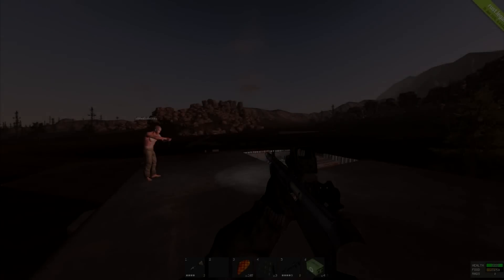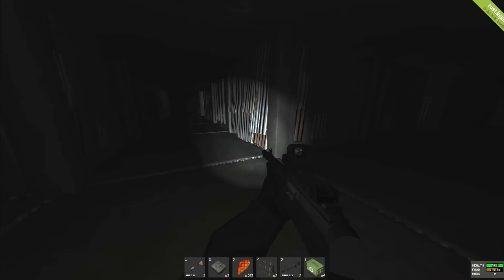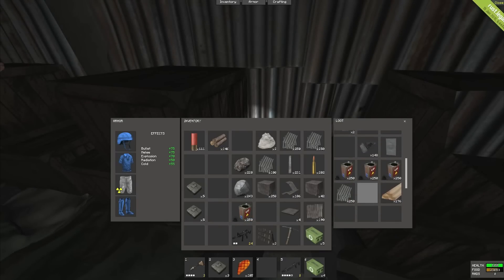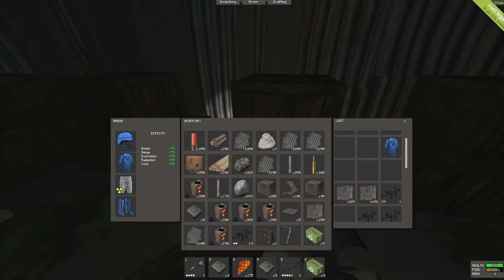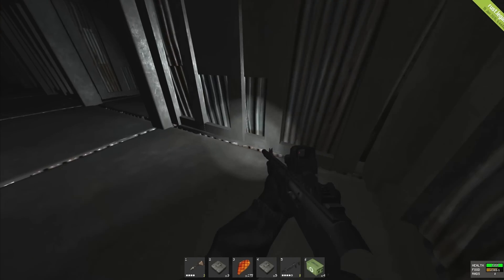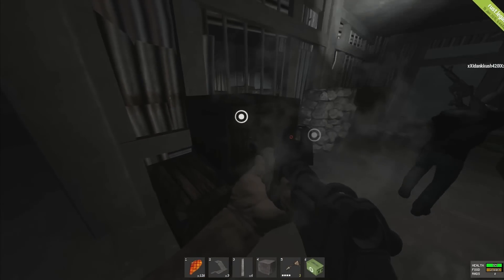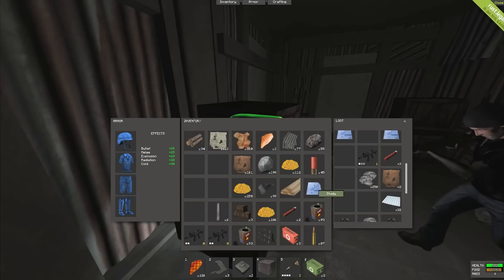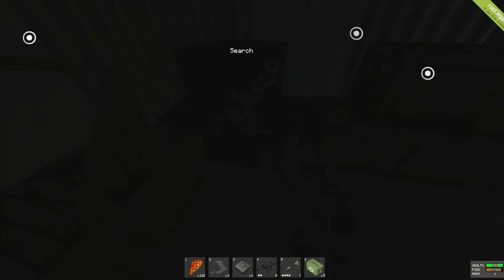Rust Legacy - 2 Funny Over-Powered Metal Base Raids In 1 Video! - 100% Vanilla - DrLoinstain